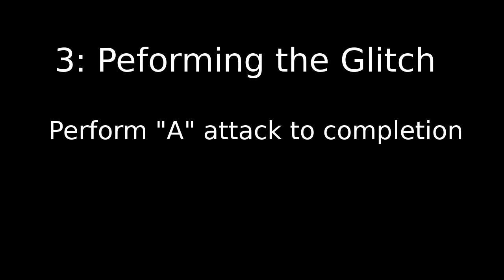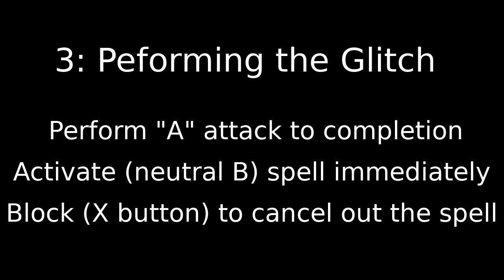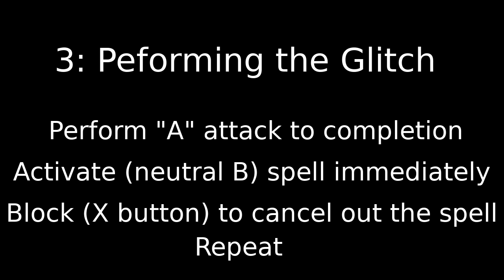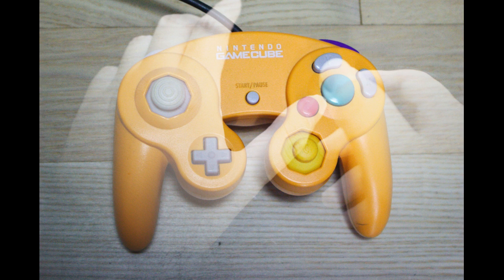Tales of Symphonia Glitch: Revisited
My previous (unlisted) video was just crappy, so here's a clearer explanation.